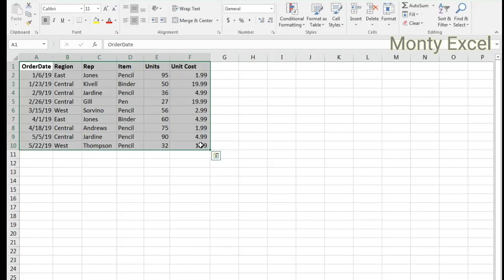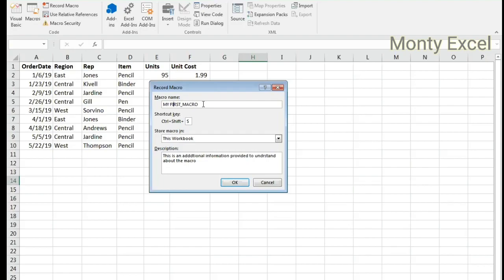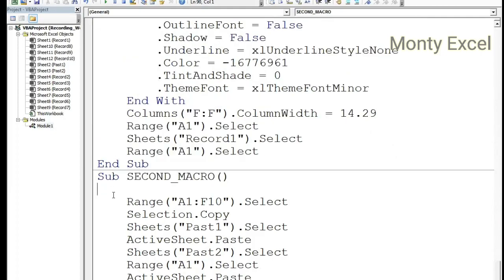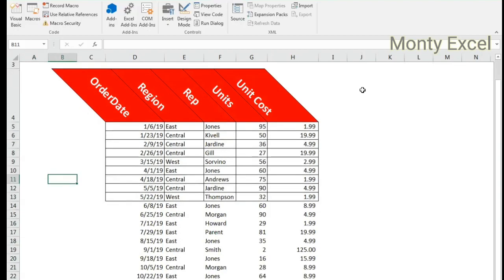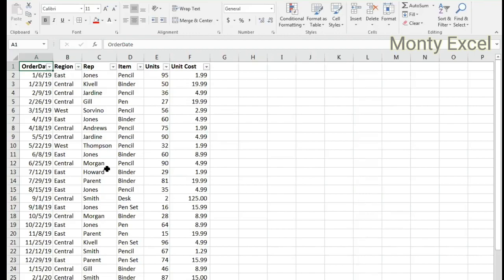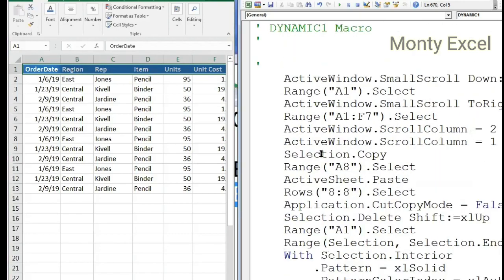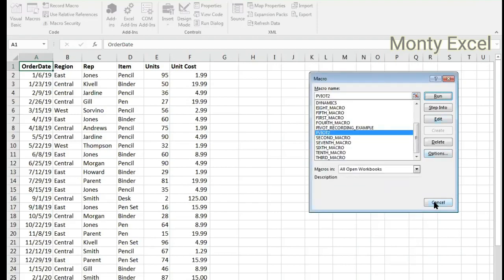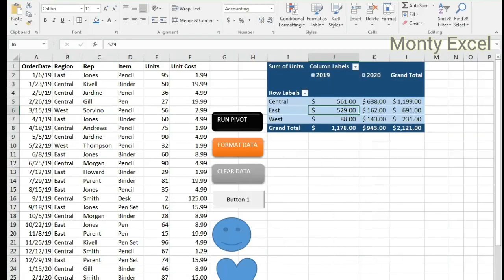Week 2 : Excel VBA Live Session